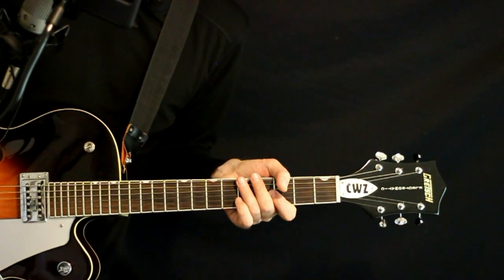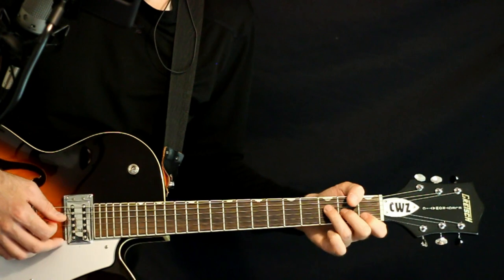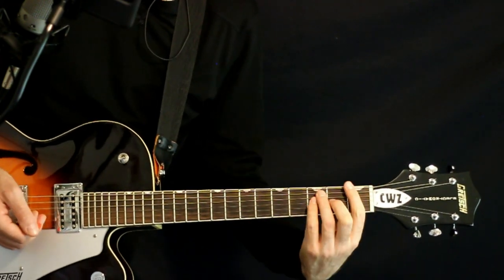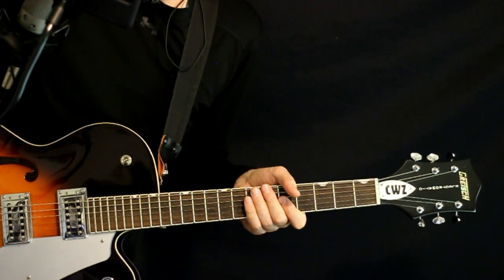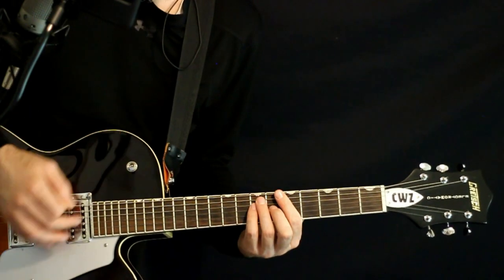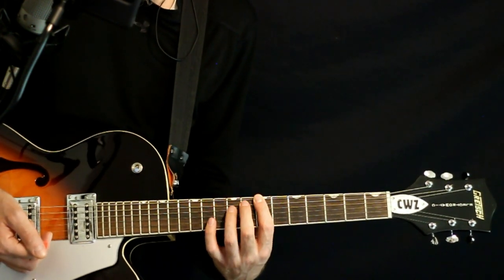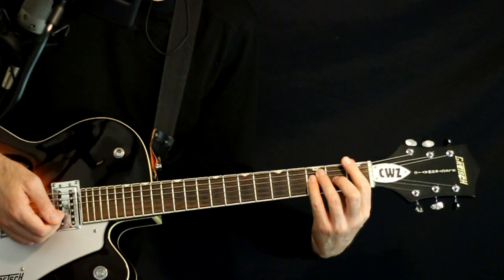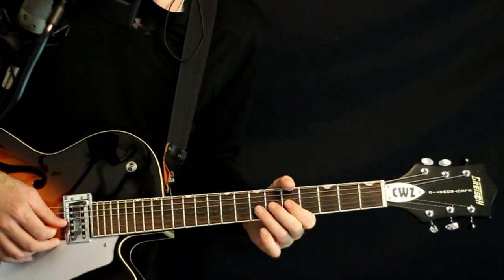Elton John Tiny Dancer Guitar Tab Lesson & Chords aka Hold Me Closer